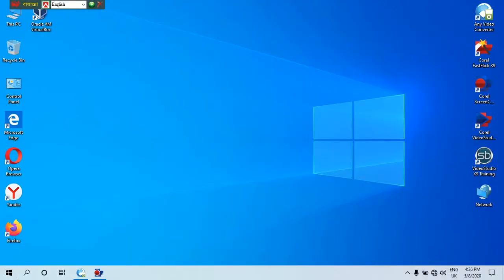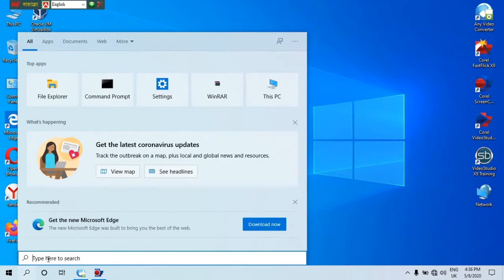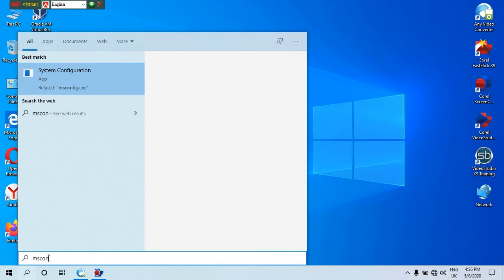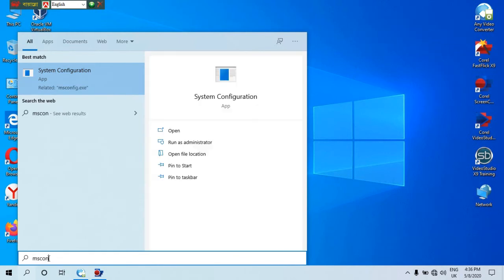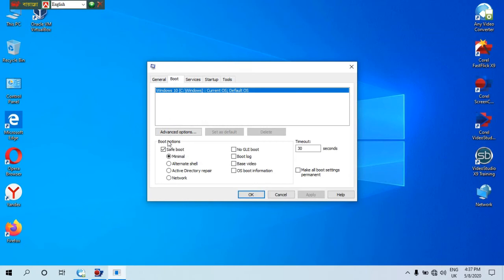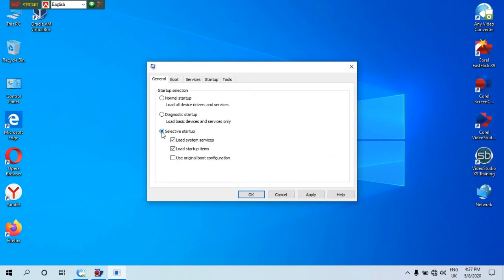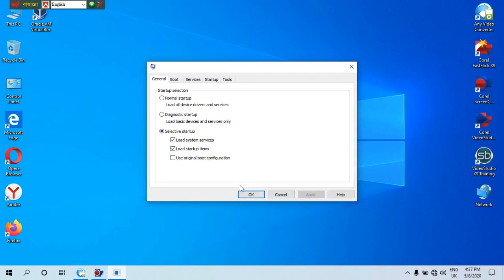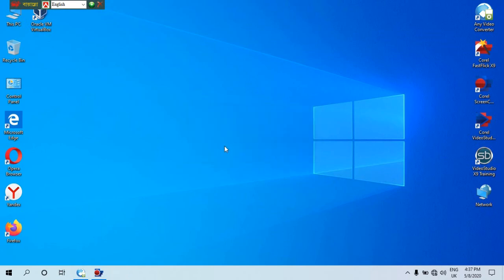How to disable safe mode for pc in bangla.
Hey, I am RAISUL ISLAM, from Bangladesh. It's one of the most popular tech & education based youtube channel in Bangladesh.
Moreover, I'm an kali linux,hackink,desktop,laptop & content creator.

What i will share in this channel:

✔️ Tutorial
✔️ Kali Linux
✔️ Laptop softwer
✔️ Softwares review
✔️Hacking